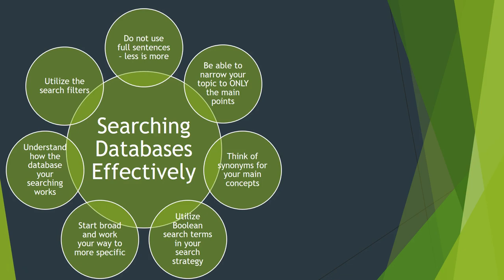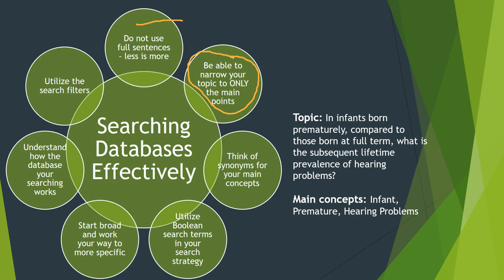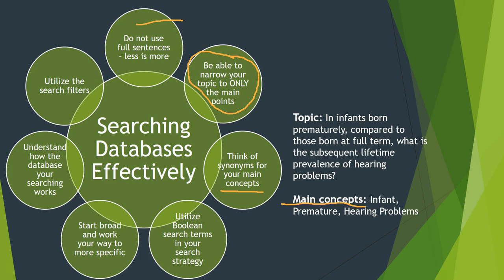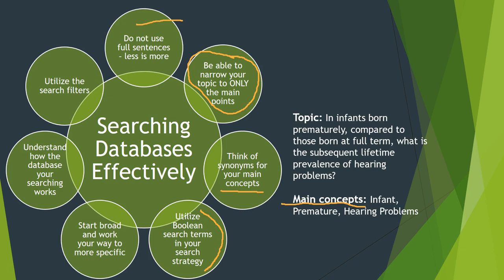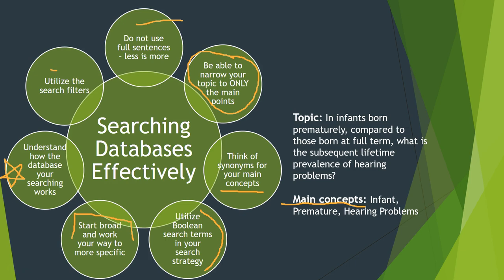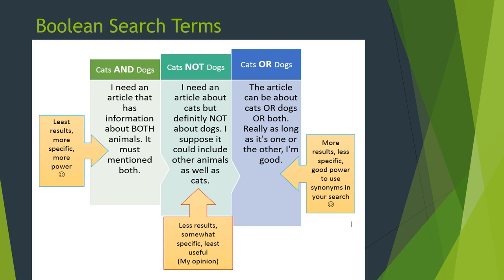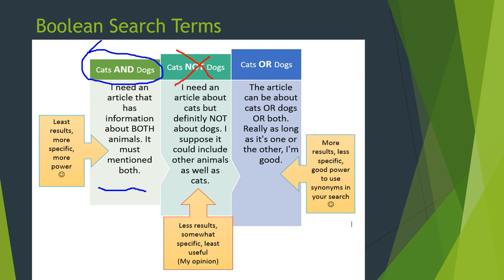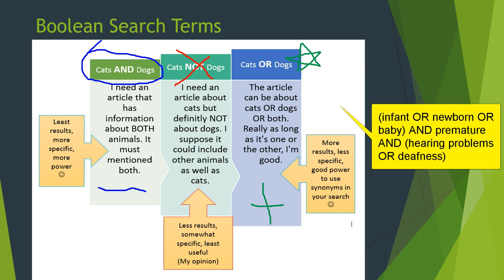Health Research 101 #7: How to Search Databases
This video focuses on taking your topic and how to search for it in databases. It’s not the same as searching Google, so this video walks you through that transition.